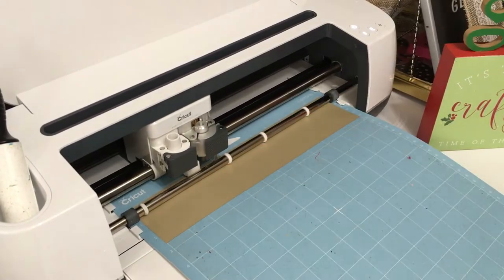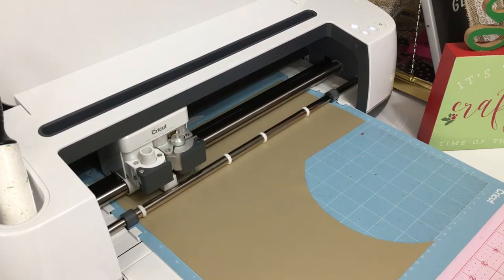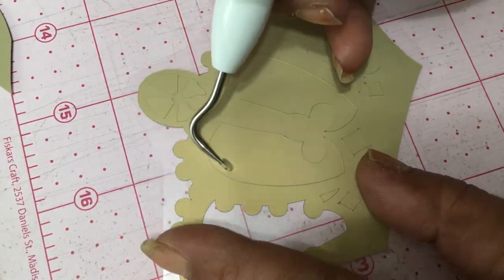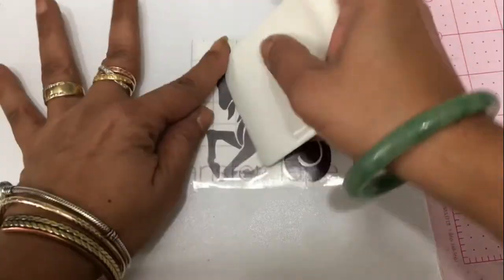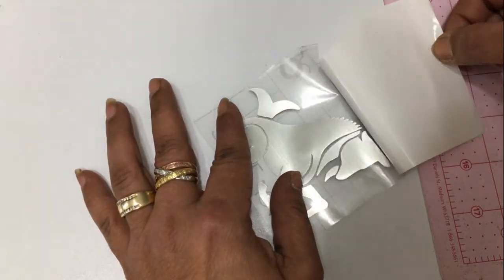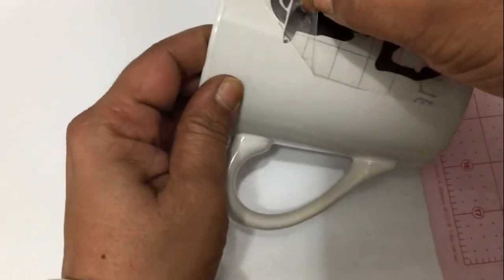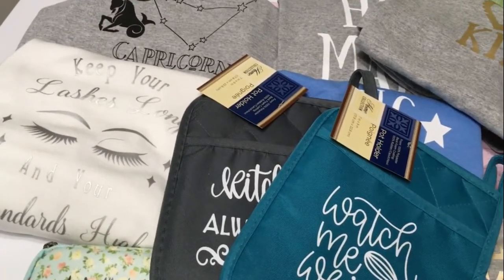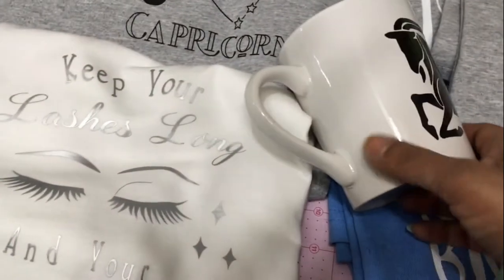My Favorite Quick Last Minute Gifts to Make with Your Cricut for Christmas & Any Occasion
Sharing my favorite last minute gifts to make using my Cricut Maker for Christmas and any occasion.  These are my top 3 go to gifts ideas to make with my Cricut when I am under pressure or was caught off guard by the need for a gift.

I use a Cricut Maker, Cricut Everyday Iron On, Cricut Vinyl
Blanks I buy from  Michaels, Dollar Tree and Walmart